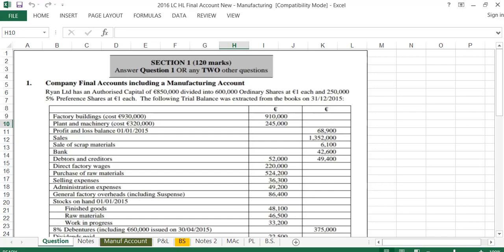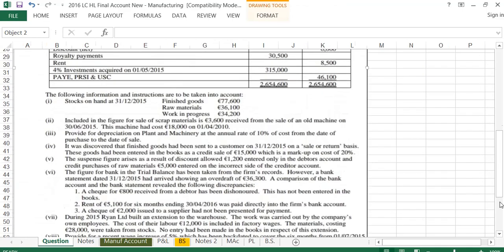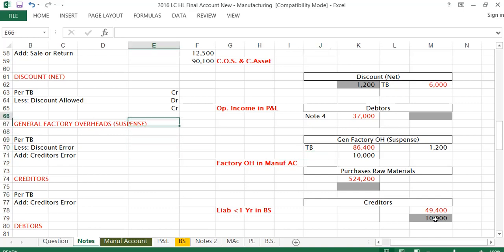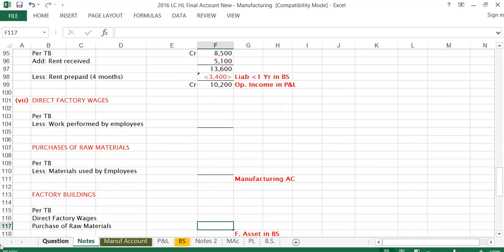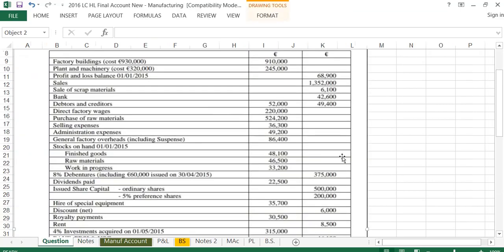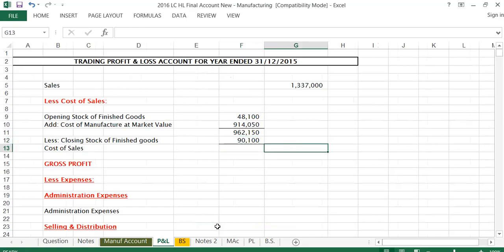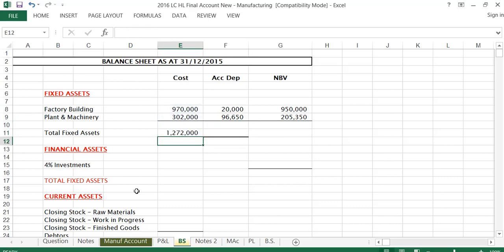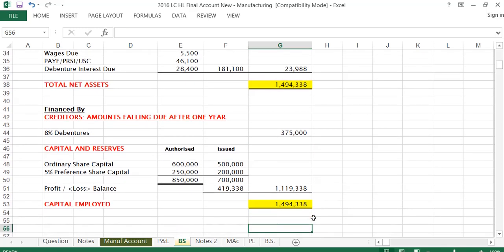Manufacturing Ac Q1 - 2016 Leaving Cert Higher Level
Solution to 2016 Leaving Cert Higher Level Manufacturing Question 1